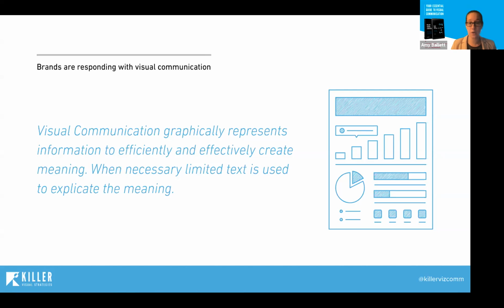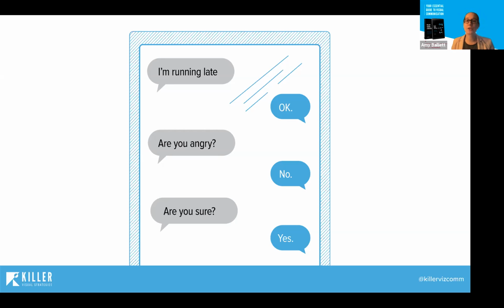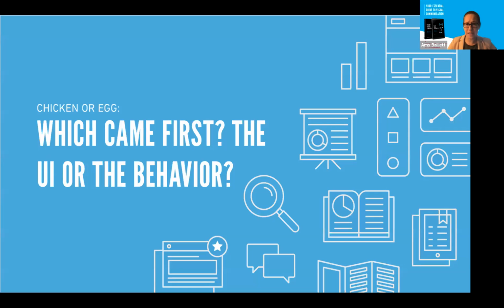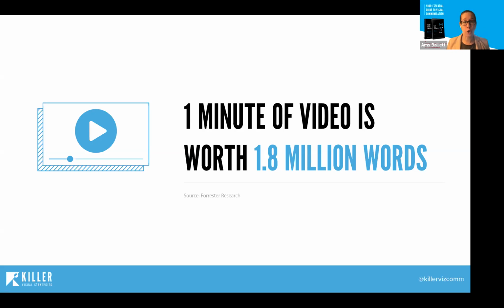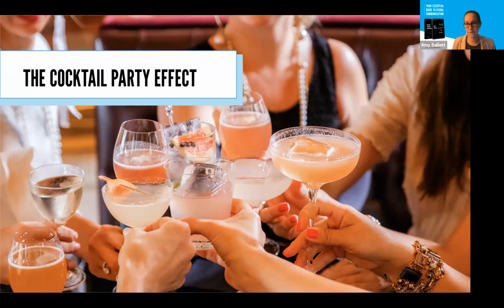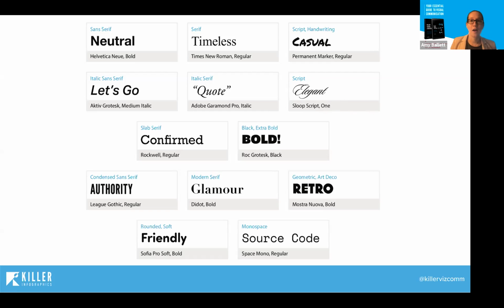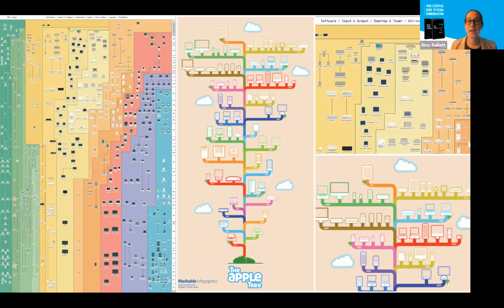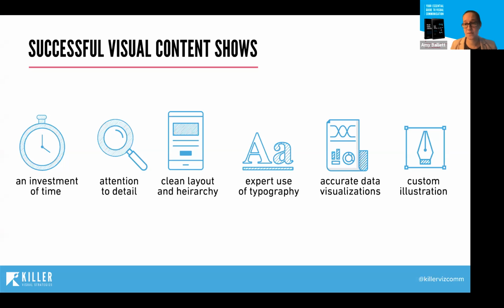Video Webinar TheScienceBehindVisualCues ABalliett 07Oct20